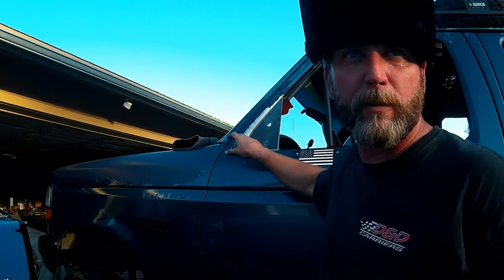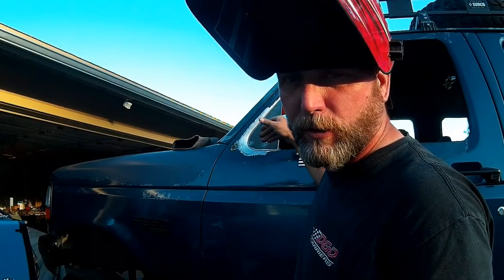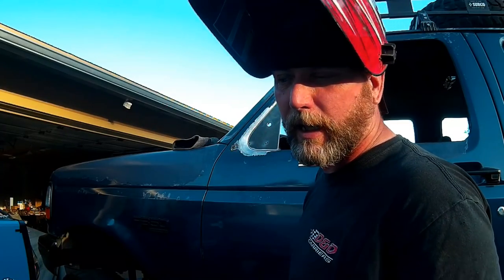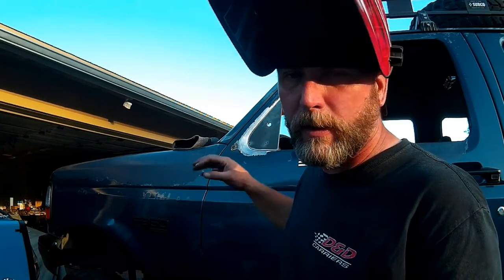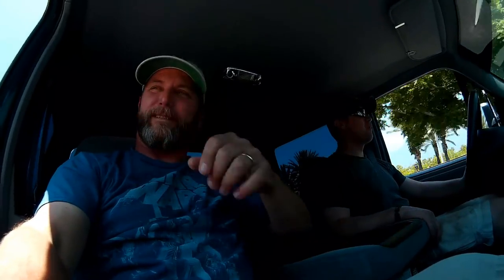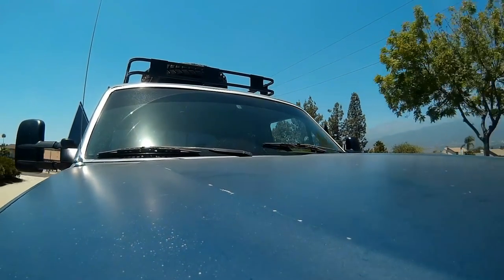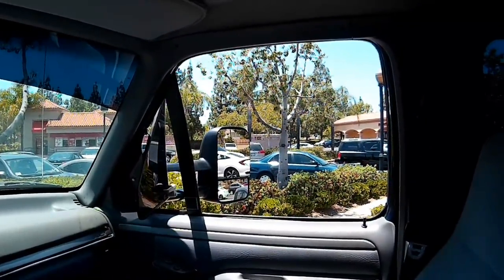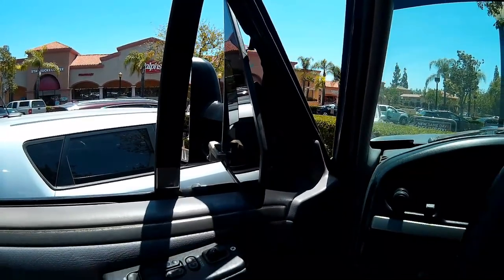Ford OBS; DuraMax Tow Mirrors!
We mount up some Duramax Tow Mirrors on Kevin's Big Blue Badass OBS F350 Gasser using some pre-fabbed mirror mounts!

1994 Ford OBS F350 7.3 IDI Diesel 4x4